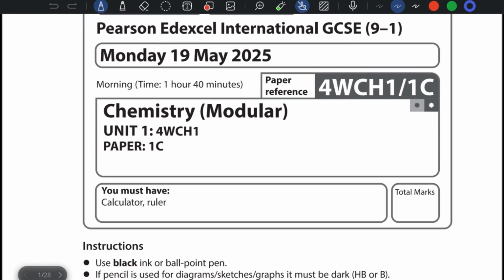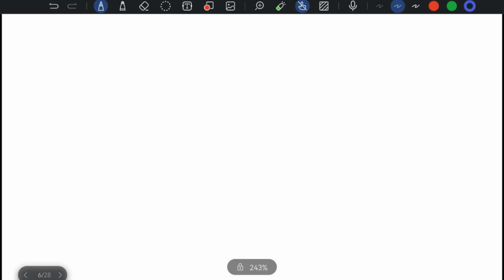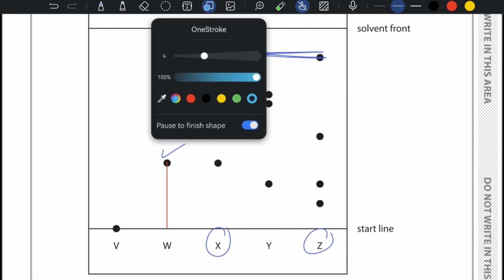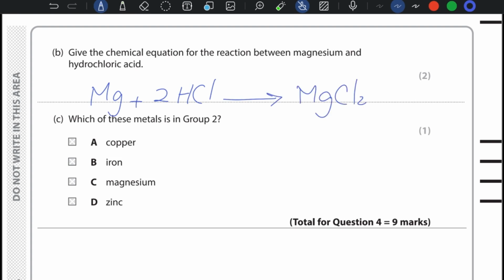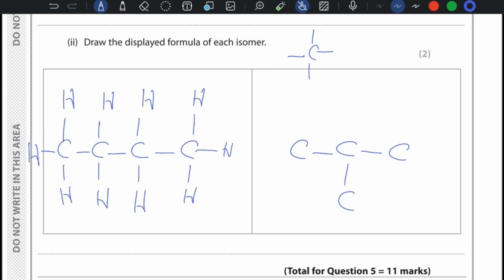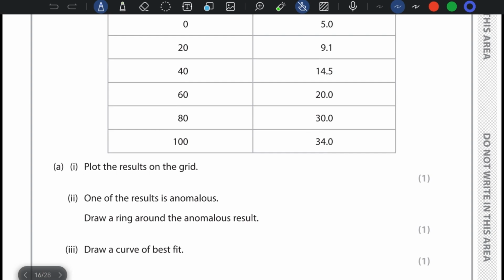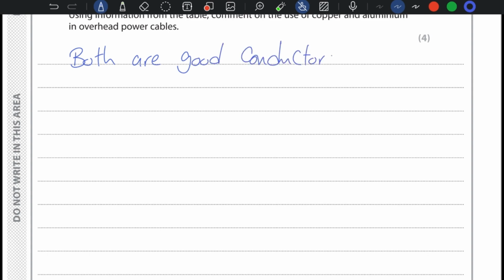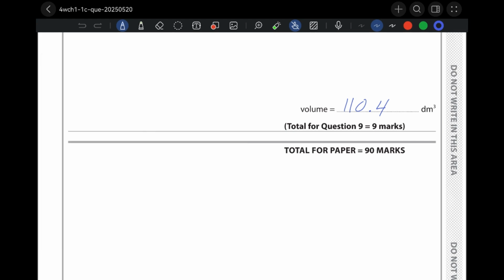Solving First Modular Exam Edexcel IGCSE Chemistry with GREAT Explanation (Unit 1)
Ace your Edexcel IGCSE Chemistry Unit 1 exam with this comprehensive video! Join me as I walk you through a full past paper, providing detailed, step-by-step explanations for every question. This isn't just about getting the right answer; it's about understanding the "why" behind it, so you can tackle any similar question with confidence.
What you'll get in this video:
 * Full Exam Walk-through: I'll solve every question from the specified Edexcel IGCSE Chemistry Unit 1 past paper, highlighting key concepts and common pitfalls.
 * Detailed Explanations: Each solution comes with a thorough explanation, breaking down complex topics into easy-to-understand chunks.
 * Focus on Key Topics: We'll cover all the core content from Unit 1, including:
   * States of Matter, diffusion, and separation techniques
   * Atomic structure and the Periodic Table
   * Ionic, covalent, and metallic bonding
   * Chemical formulae, equations, and calculations
   * Acids, alkalis, and salt preparation
   * The reactivity series and metal extraction
 * Expert Exam Technique: Learn valuable tips and tricks for maximizing your marks, including how to structure your answers and interpret command words.
Whether you're struggling with a specific topic or just want a final revision boost before your exam, this video is the perfect resource. Grab your paper, a pen, and let's get solving!